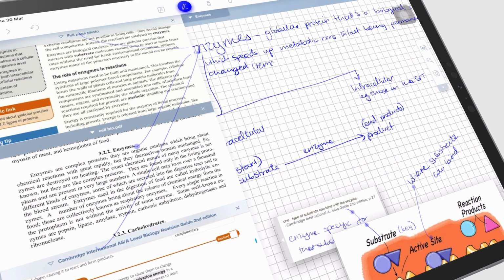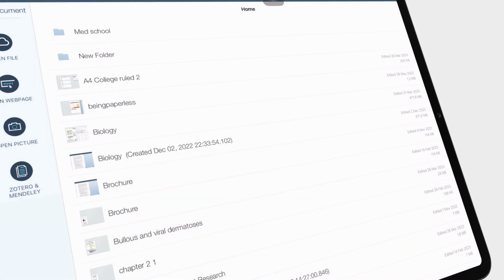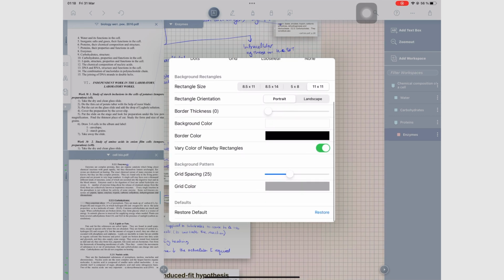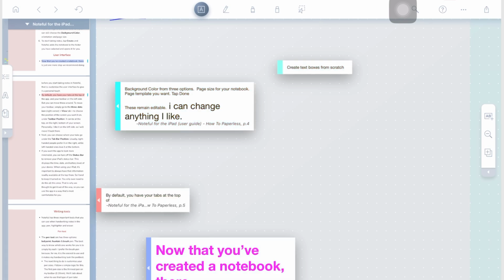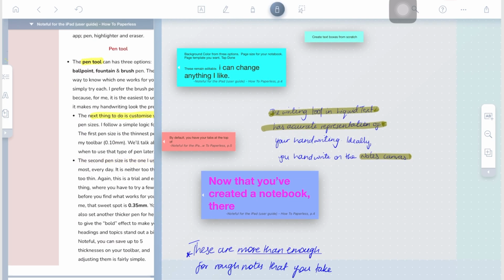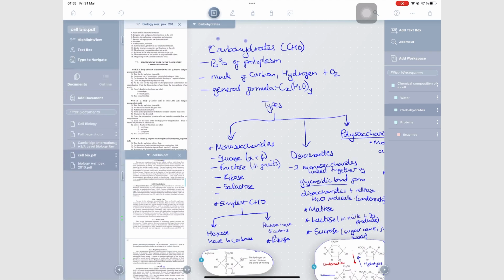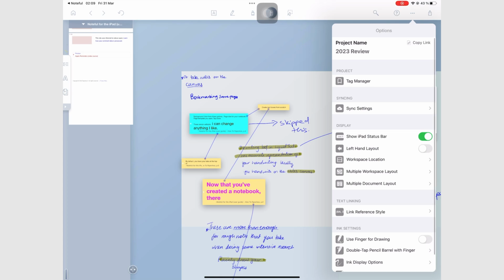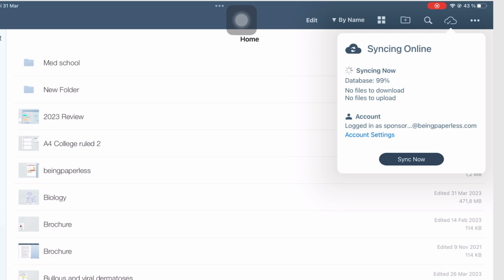LiquidText for PDF reading on the iPad | everything you need to know (2023)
Paperless X is supported by:
1. Google ads
2. Developers who love our work:
3. Our Patrons who love our work

Time stamps
0:00 Introduction
0:43 Pricing & supported OS
1:20 New projects
2:07 Notes canvas
3:13 Annotation tool
4:37 Writing tools
6:06 Lasso tool
6:48 OCR
7:08 Workspaces
7:29 Linking ideas
8:25 Search tool
9:14 Exporting
9:45 Verdict